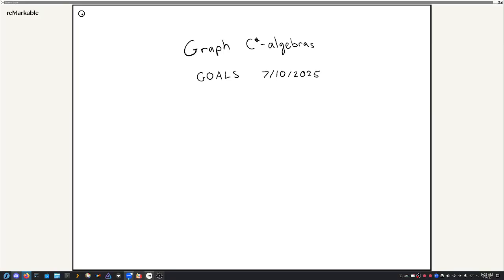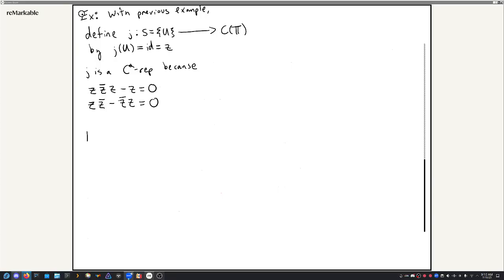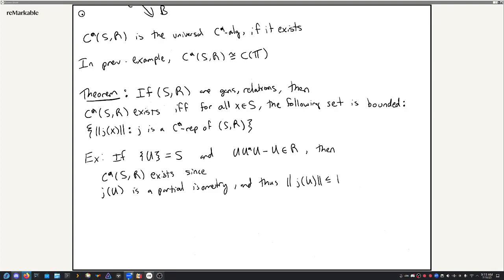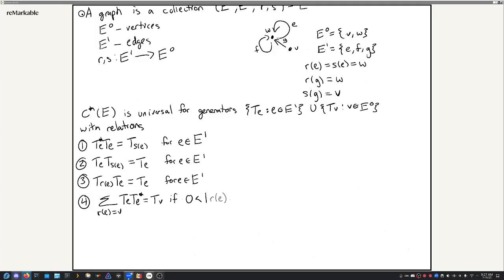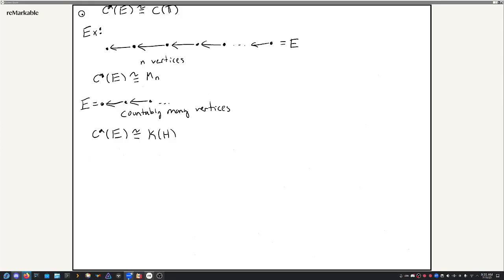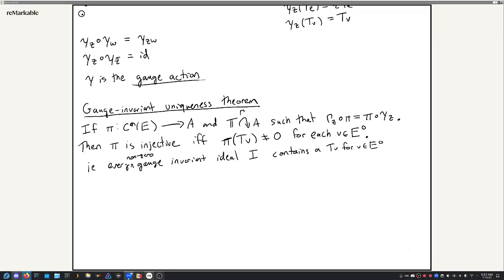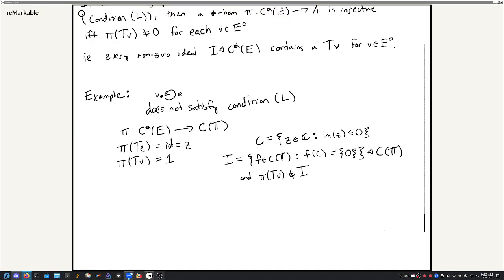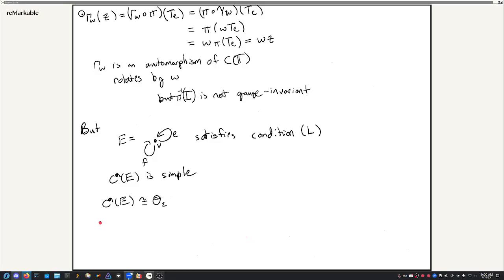C*-Lecture 3.4 - Graph C*-algebras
I define universal C*-algebras and characterize their existence. Then I apply this to define graph C*-algebras and show the uniqueness theorems.